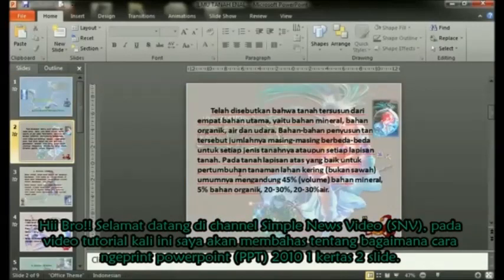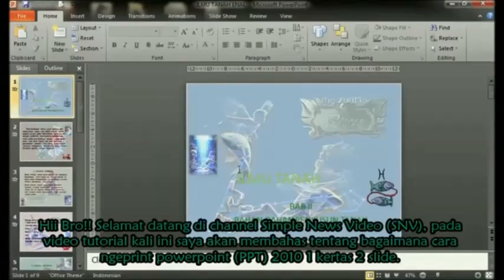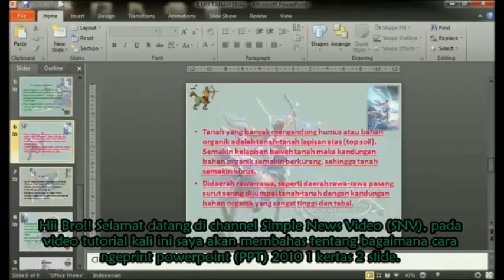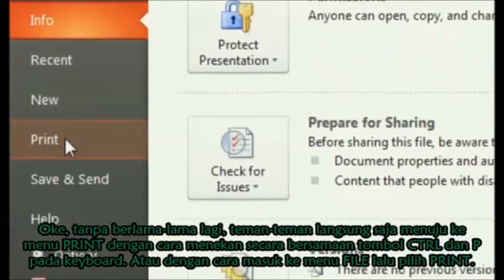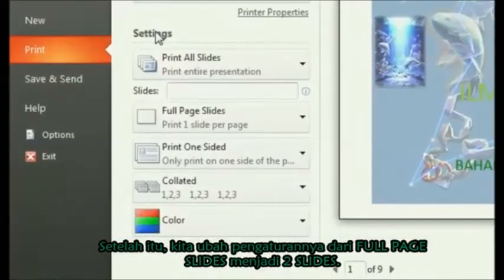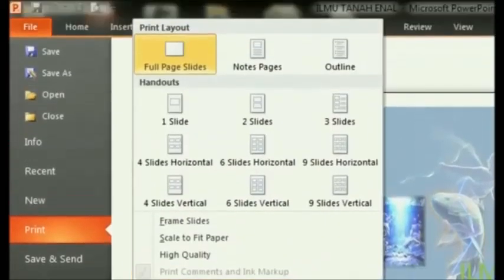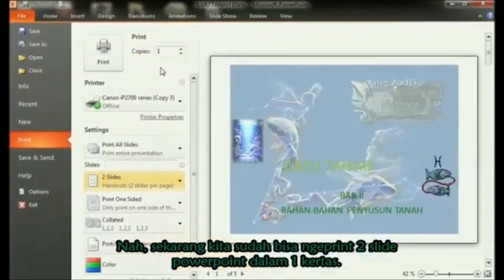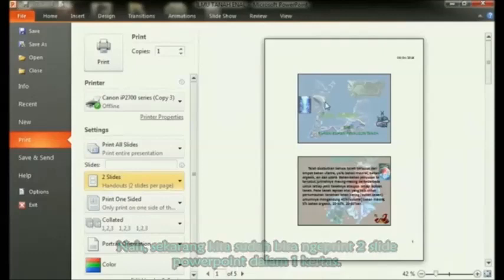How to Print 2 Slides Per Page in PowerPoint #25